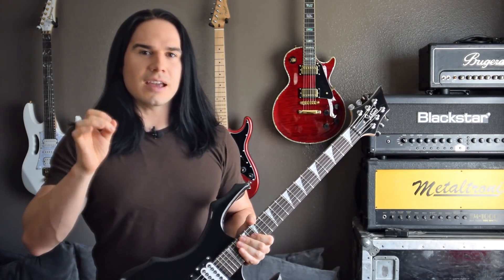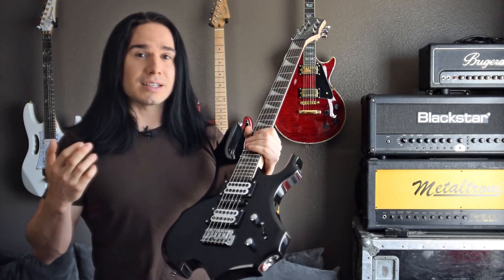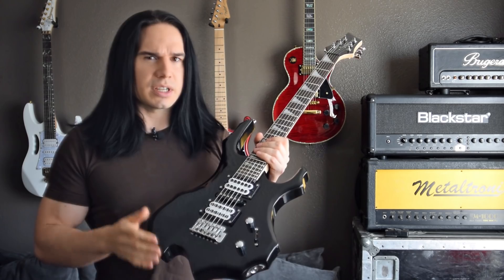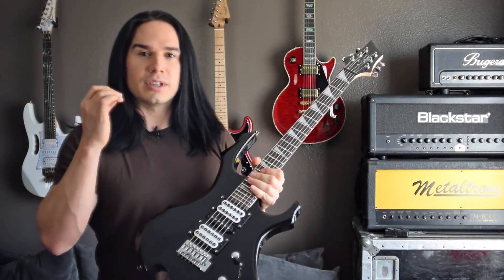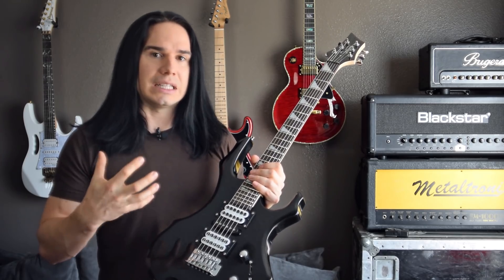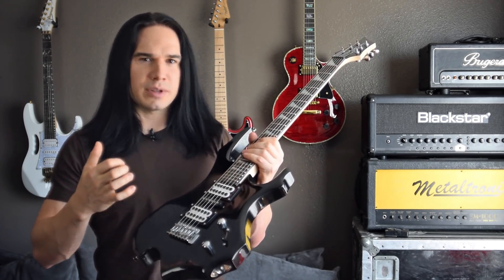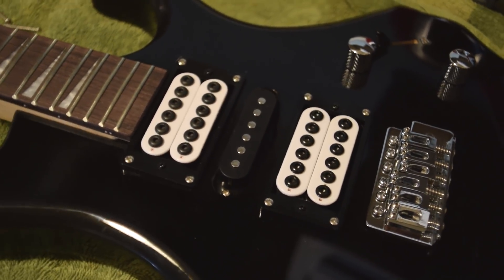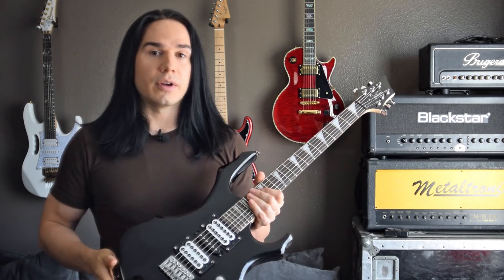DRAGONFIRE Crusaders in my cheap $70 Metal Guitar! - Demo / Review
Time to upgrade my budget metal guitar! The Glarry "Burning Fire" $70 guitar gets a set of super heavy, $30 Dragonfire pickups!